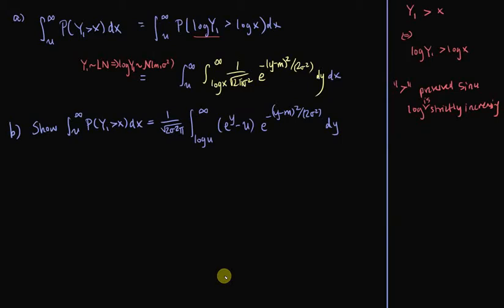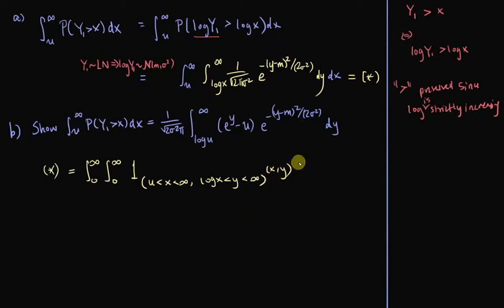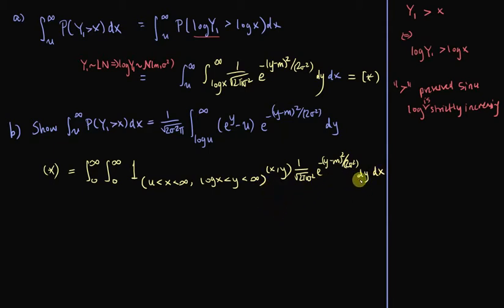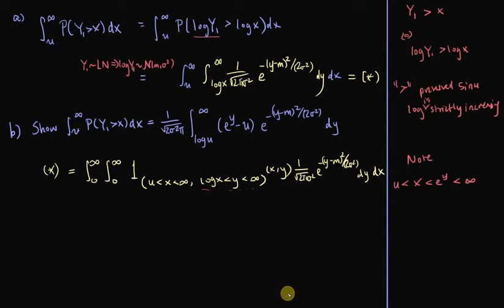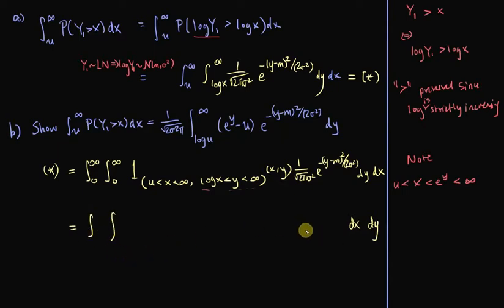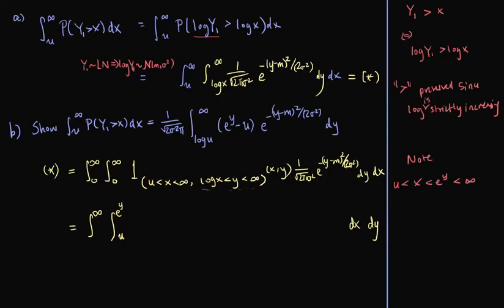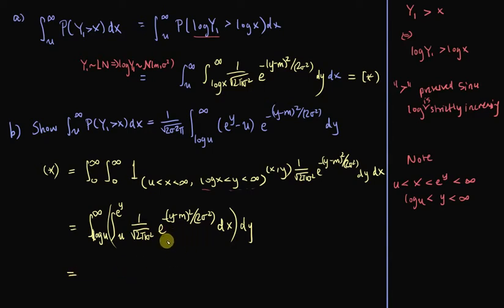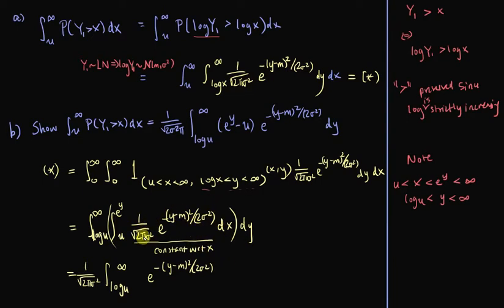Set 3 Exercise 3) Solution of b)